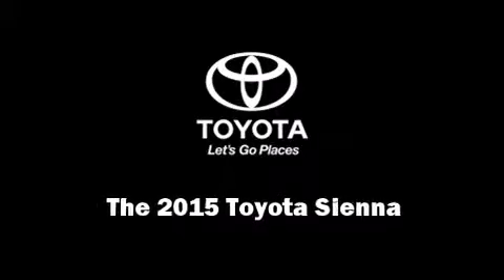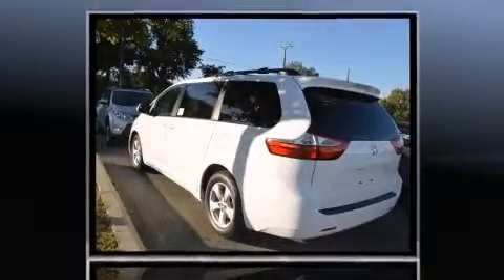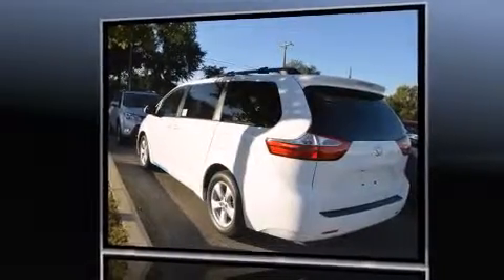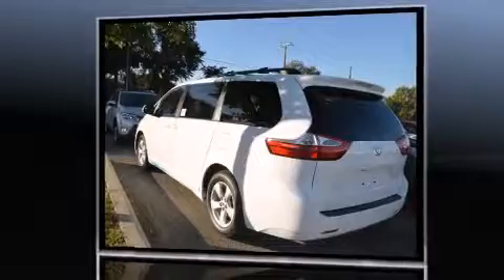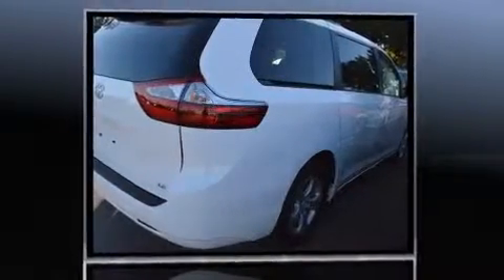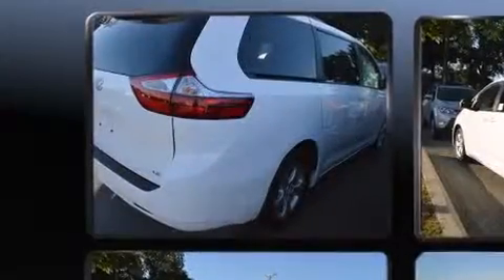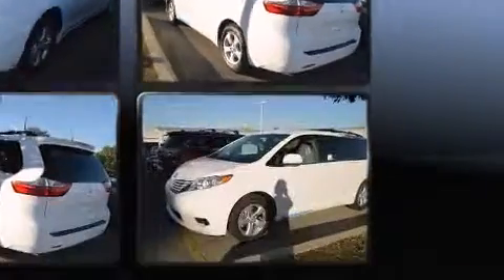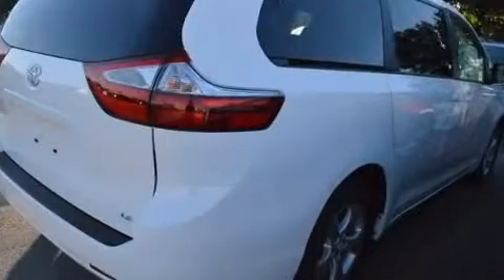2015 Toyota Sienna LE in San Antonio, TX 78233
Universal Toyota
12102 Ih 35 N

Outstanding design defines the 2015 Toyota Sienna. This 8 passenger van leads among competitors in its segment. It features an automatic transmission, front-wheel drive, and a 3.5 liter 6 cylinder engine. Toyota prioritized fit and finish as evidenced by: a built-in garage door transmitter, automatic temperature control, fully automatic headlights, remote keyless entry, an overhead console, rear wipers, and a split folding rear seat. Storage solutions are integrated throughout the interior, demonstrating thoughtful attention to detail. You and your passengers will enjoy the stereo system, which includes a CD player with MP3 capability, steering wheel mounted audio controls, and 6 well positioned speakers. Toyota ensures the safety and security of its passengers with equipment such as: dual front impact airbags, head curtain airbags, traction control, anti-whiplash front head restraints, a panic alarm, and 4 wheel disc brakes with ABS. Brake assist technology provides extra pressure when applying the brakes. We pride ourselves on providing excellent customer service. Stop by our dealership or give us a call for more information.